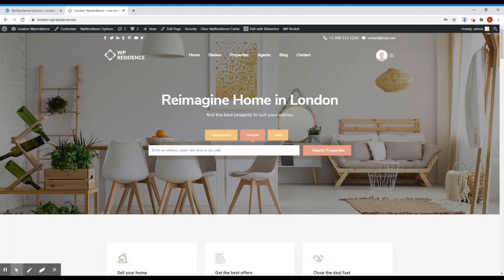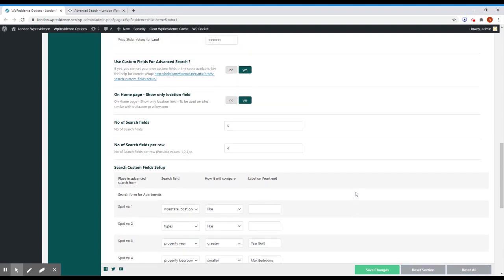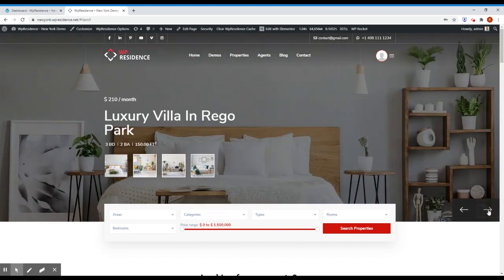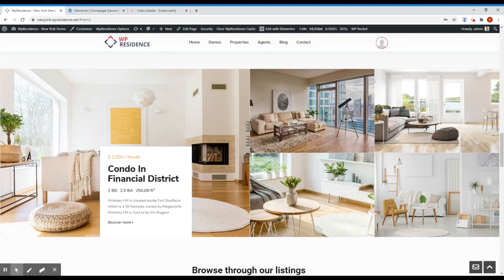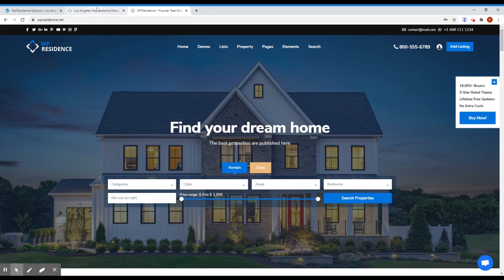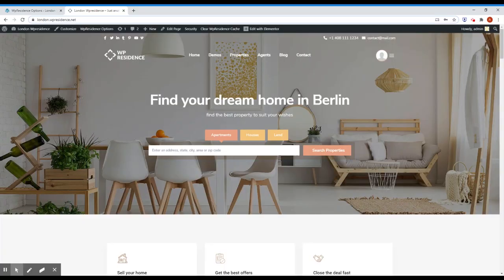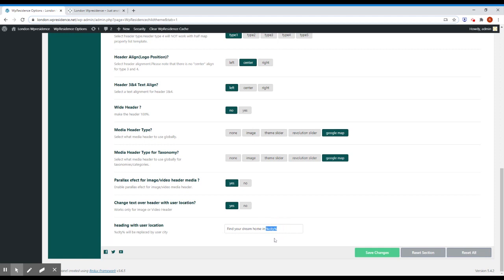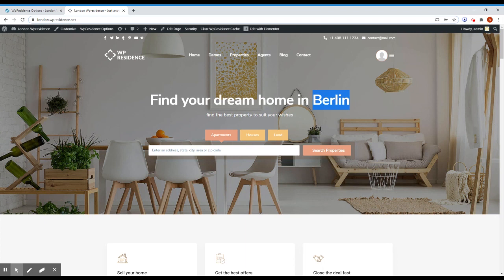What's new in Wp Residence Real Estate Theme - 3.3 version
A presentation of the most interesting features & changes added in WpResidence 3.3. See our demo